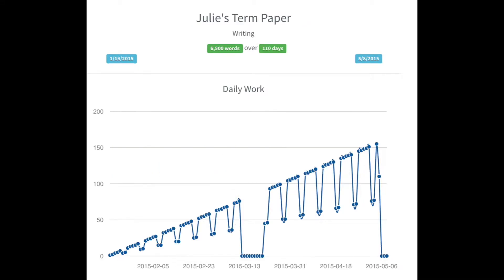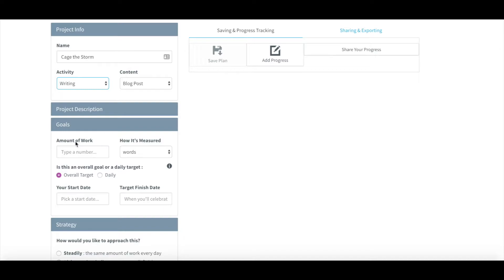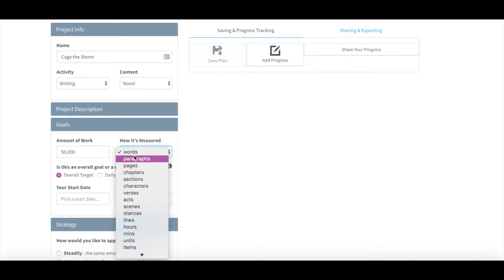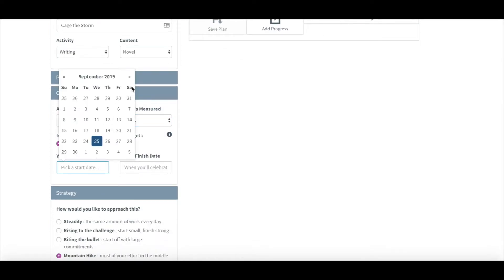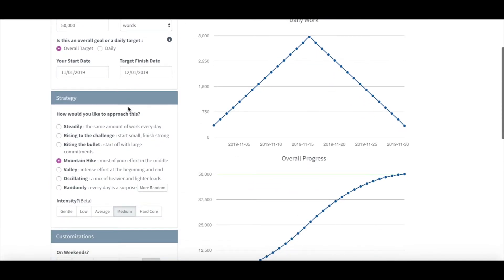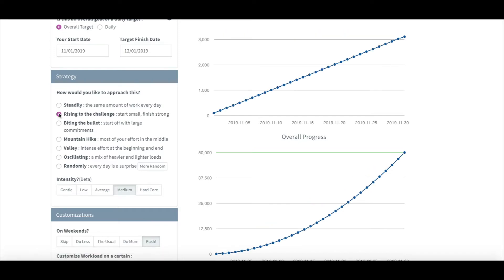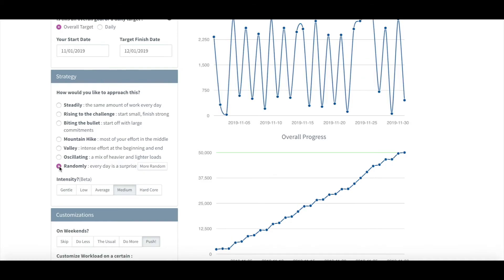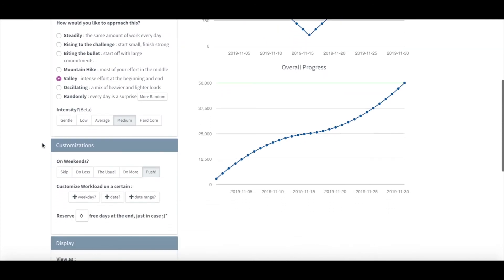One Lit Place Writing App Review of Pacemaker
Pacemaker can do a lot for getting your writing standardized and you feeling in control of the process- highly useful especially when you're working on a long-form book project!

Learn more about how we support writers with our writing coaching, copy writing, editing, and mentorship at onelitplace.com.

✏ For more writing inspiration, tips, and strategies - sign up to our list (and receive our free mini-course on the creative mind and why you're drawn to writing!)

➜ Join the Writers Lounge where writers from around the world meet, connect, get and give help, and talk shop